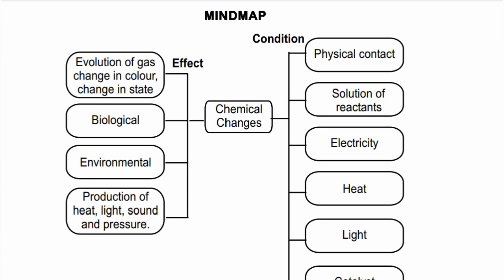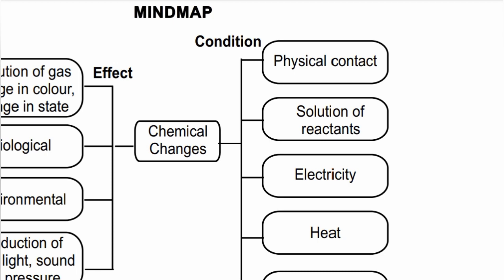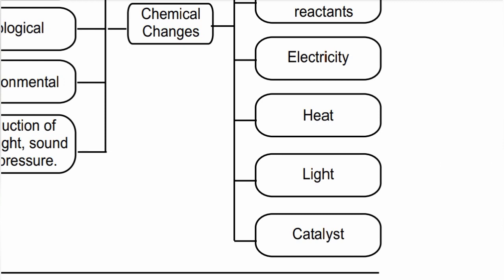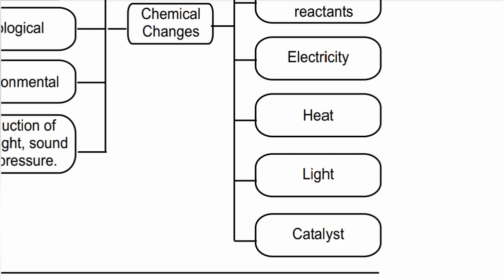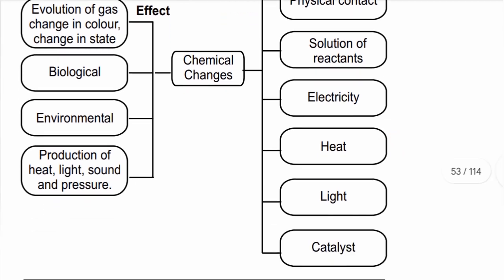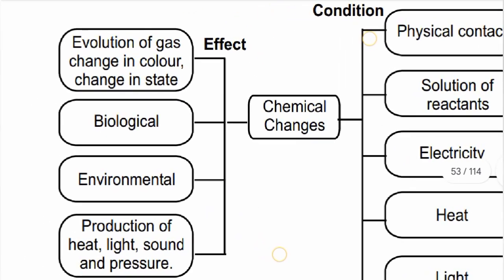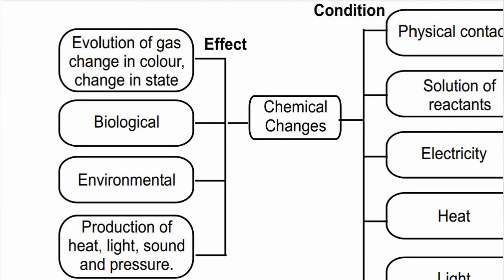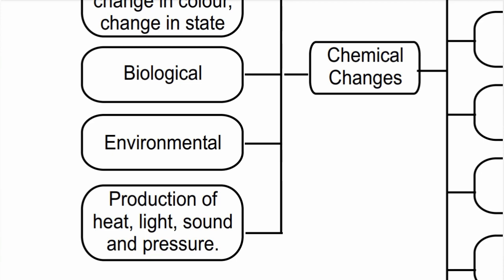8th Std - Science | Changes Around Us | Mind Map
8thscience